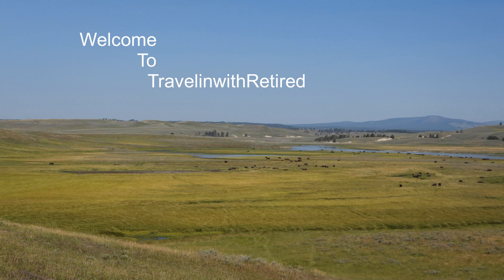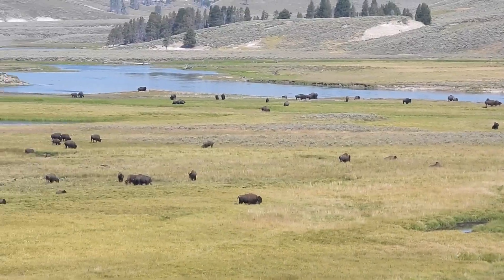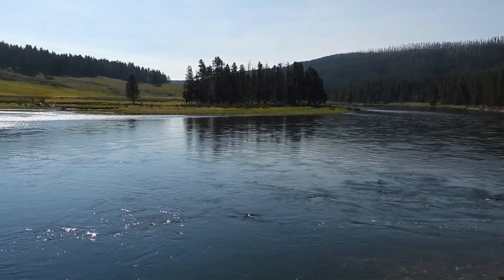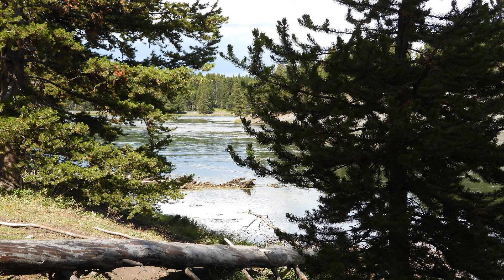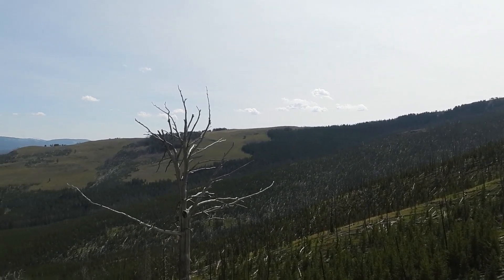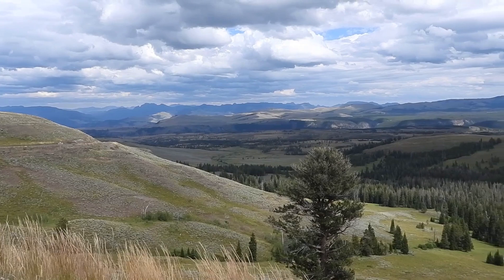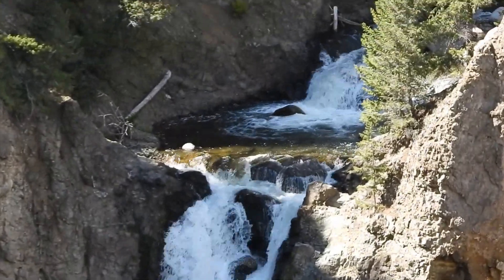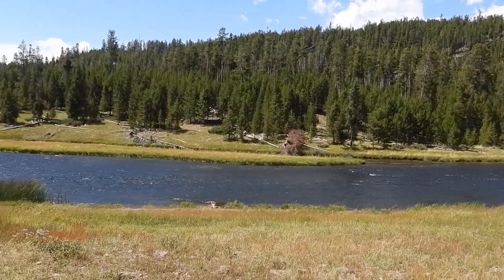Yellowstone National Park First Day. Our Favorite National Park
Today we entered the park. Bison were in Hayden Valley, The Yellowstone River was flowing gently. We headed up Washburn Mountain drive over to Tower Falls, eventually making our way to West Yellowstone.  Yellowstone National Park is our favorite National Park and you can't experience the park in a couple of days. We take one section a day and explore it. We will be here 8 days.